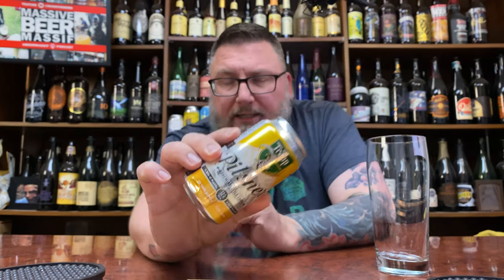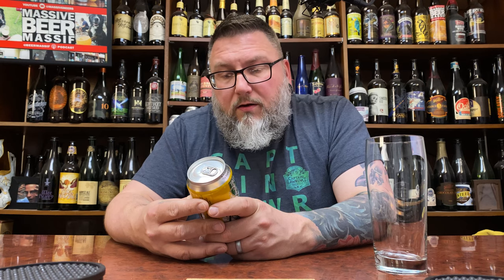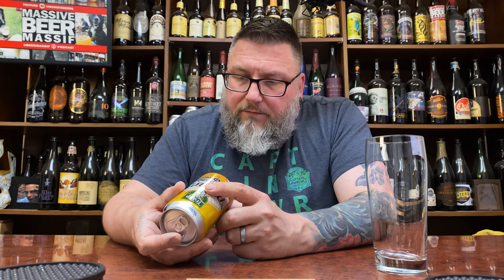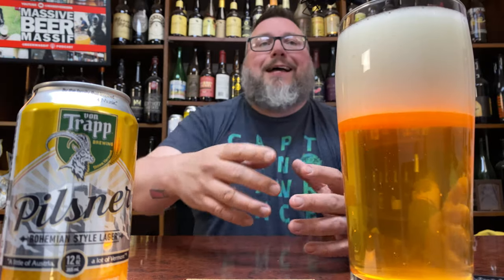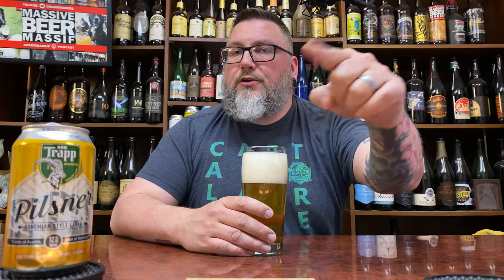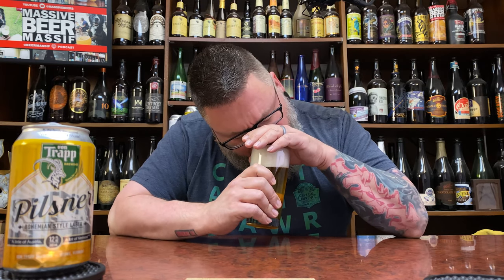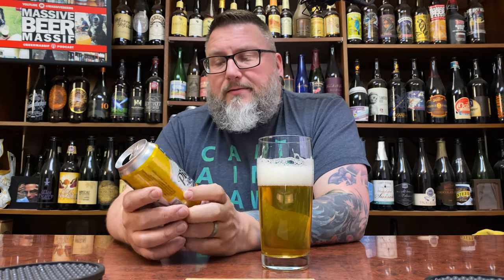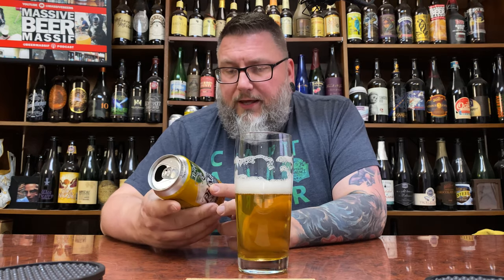Massive Beer Review 2688 Von Trapp Brewing Bohemian Pilsner